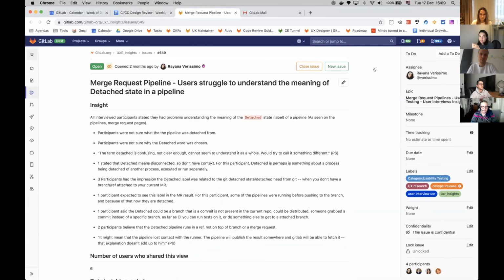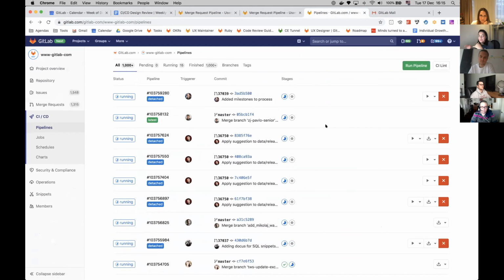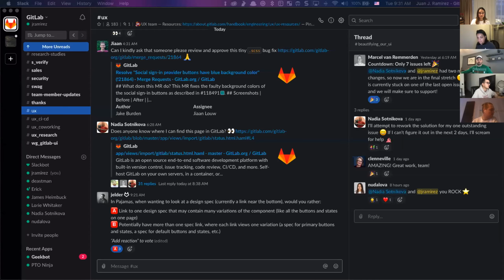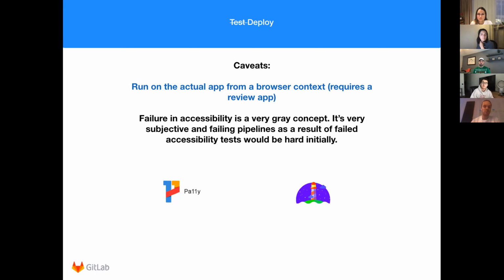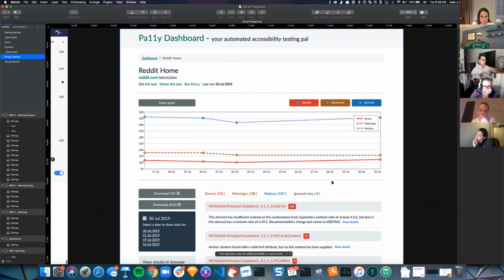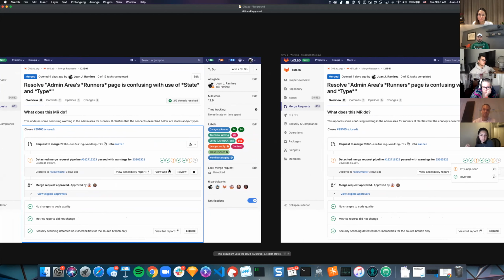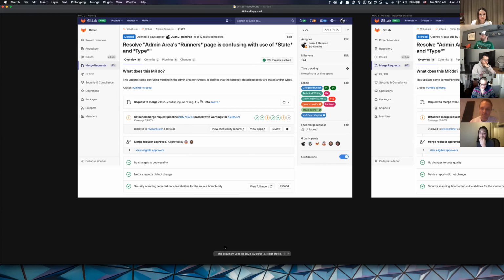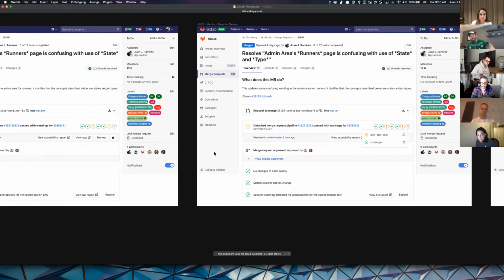CI/CD UX Team Design Review | 17 December 2019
Design Review session of CI/CD UX Team.

- Rayana Verissimo | 00:26
Merge Request Pipelines - User Interviews Insights

- Juan J. Ramirez | 24:00
Accessibility Testing - Viewing Reports